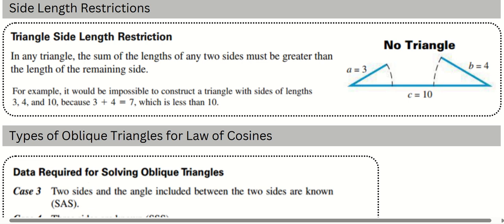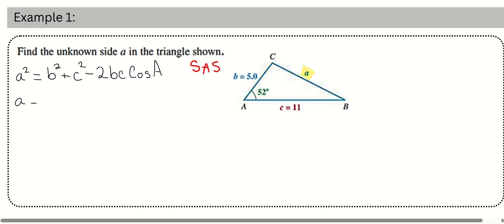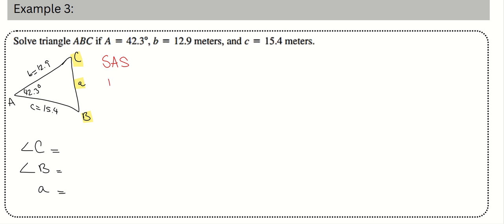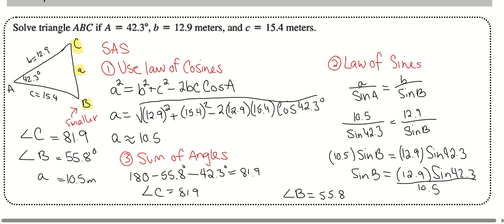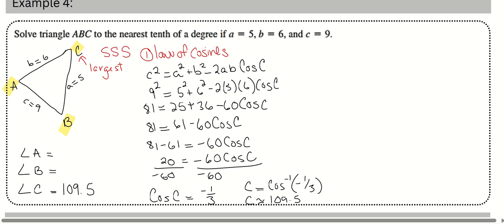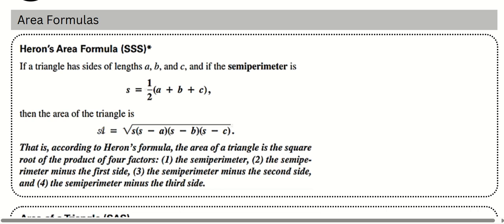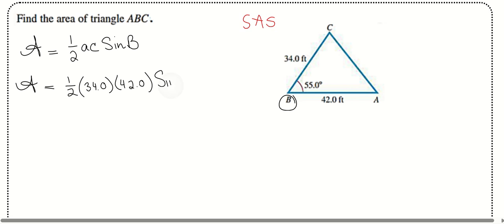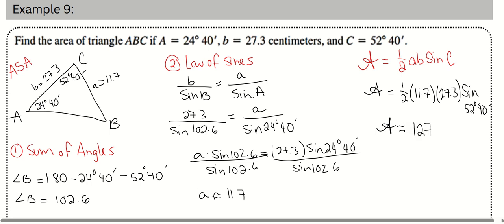Law of Cosines and Area